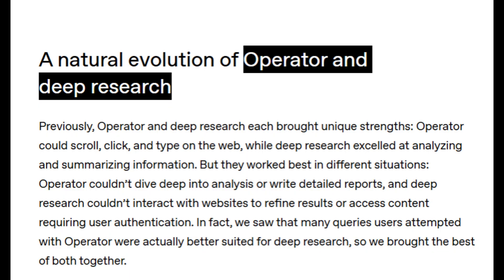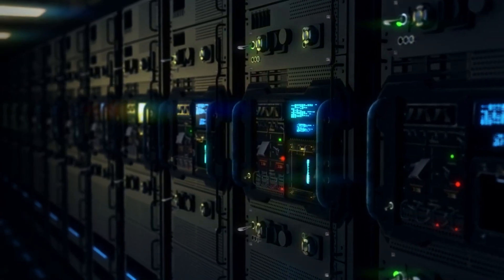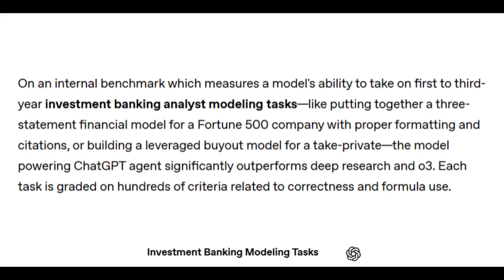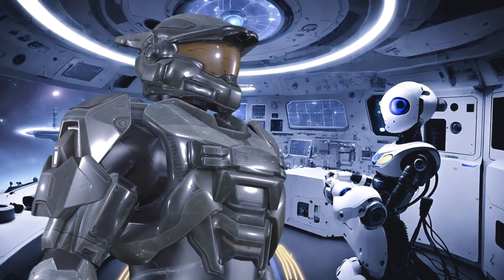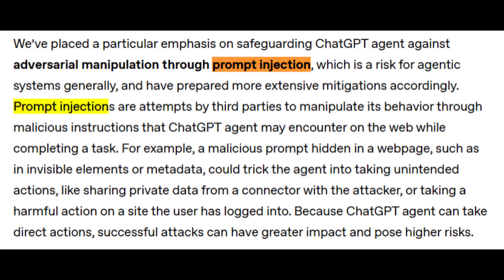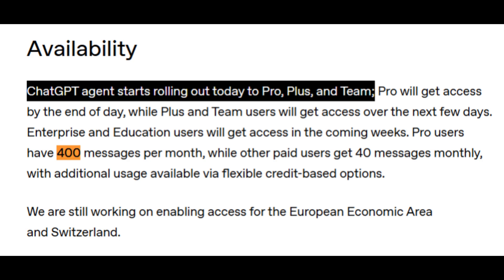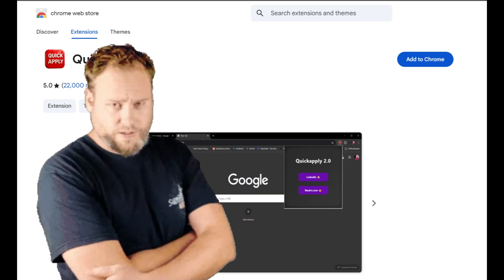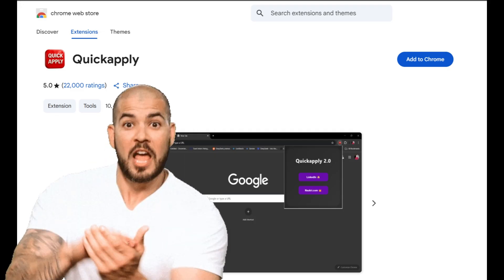OpenAI Gave ChatGPT a Virtual PC… And It’s Terrifying | OpenAI’s ChatGPT Agent Mode First Impression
Powered By AI, ChatGPT, Google Gemeni Robotics, Claude AI, Grok AI,  ,Perplexity AI,, Quantum Chip, Open AI

Powered  🤯 by Google Gemini 2.0
Quickapply 1.0 is already launched 👑👑